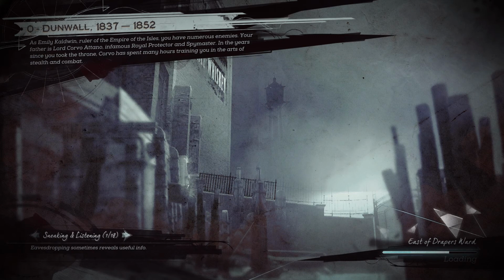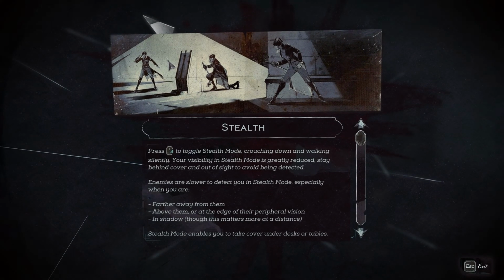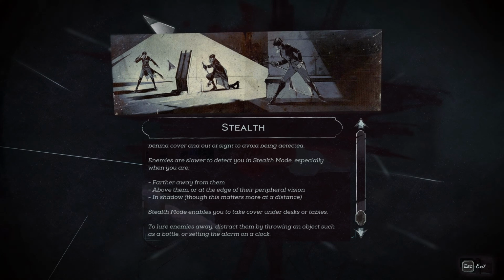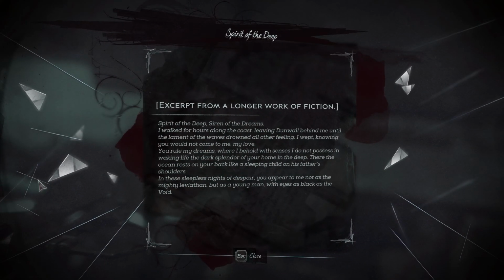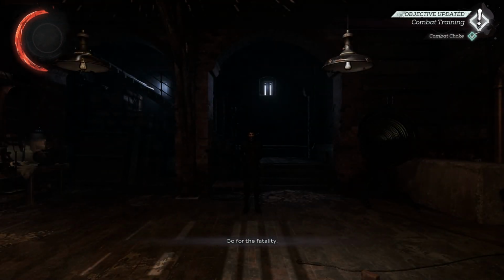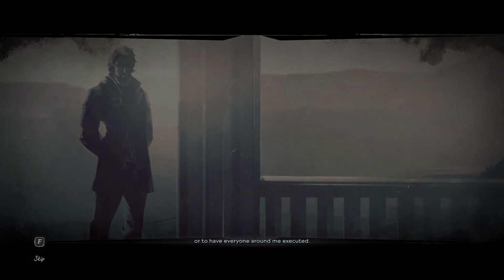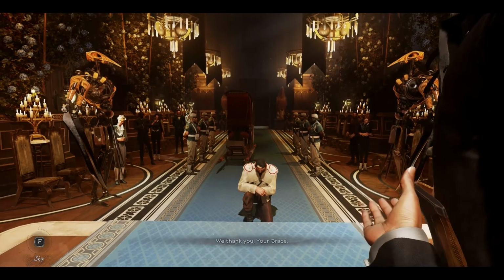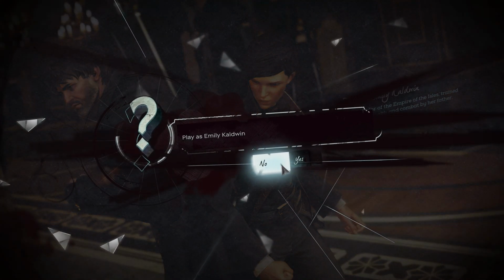Dishonored 2 - Part 01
I start my first play through to Dishonored 2 and decide to play as Emily. After a short tutorial and flash back to the events of the first game I get deposed from my thrown by traitors and liars.

Developed in association with Arkane Studios. Dishonored, Arkane, Void Engine powered by id Tech, Bethesda, Bethesda Softworks, ZeniMax and related logos are registered trademarks or trademarks of ZeniMax Media Inc. in the U.S. and/or other countries.